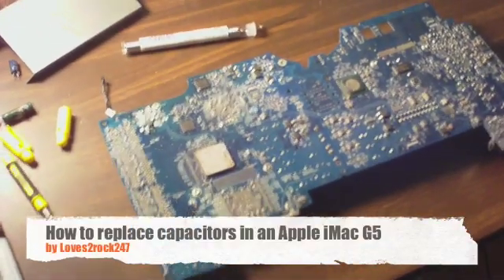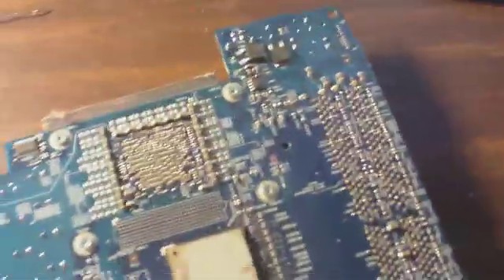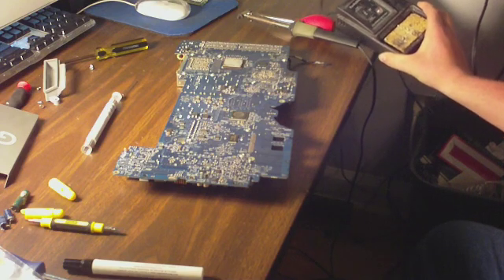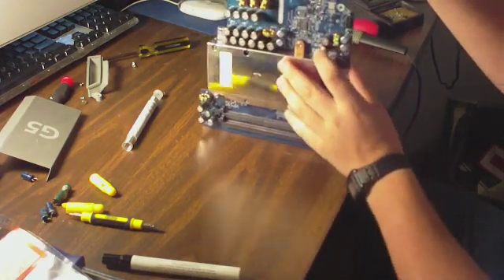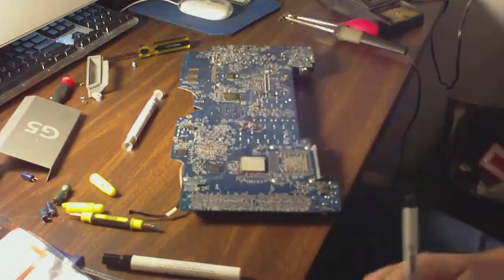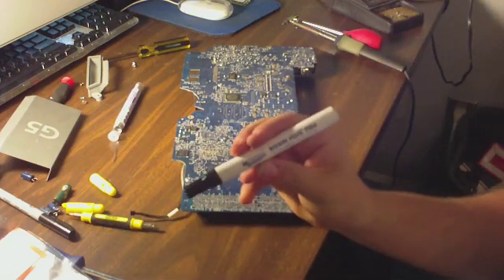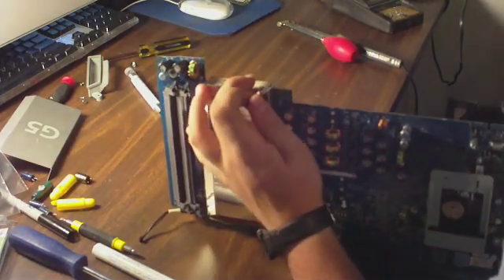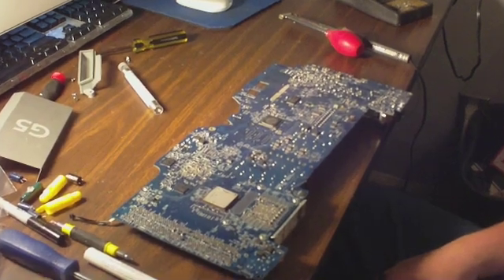Apple iMac G5 Capacitor Repair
How to replace capacitors in an iMac G5